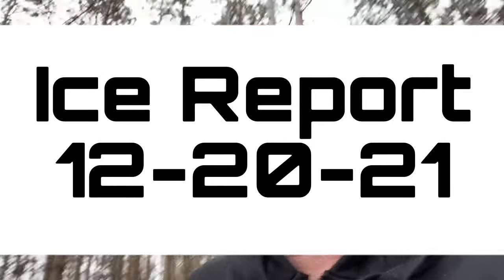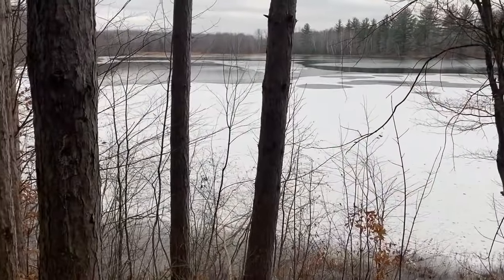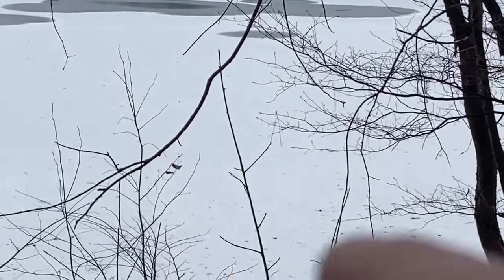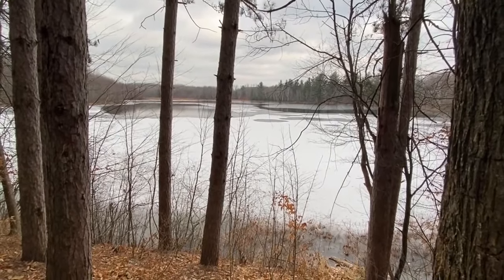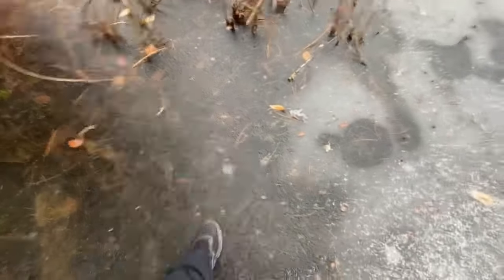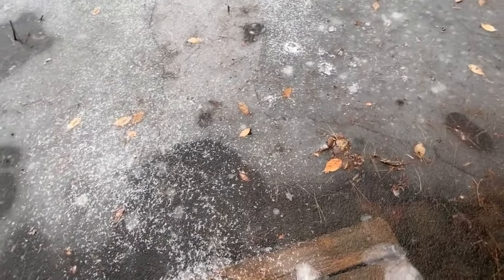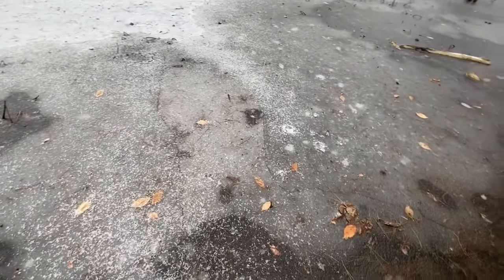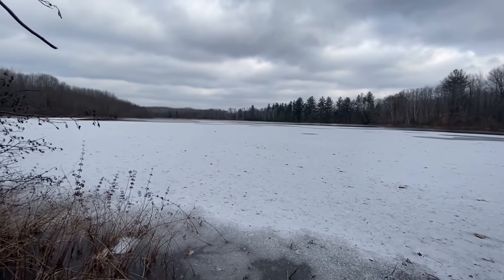Ice Report for northern Michigan. 2021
Ice report for Mecosta county. Haymarsh lake.

MarCum HD Pursuit underwater camera
MarCum MX 7 GPS.
MarCum Wired Camera Panner.
Striker Ice hardwater bibs.
Striker men's insulated coat.
StrikeMaster Lithium 24v Lite-Flite Auger 8 in LTVLF-8.
Icefish Pro 2.0 tip up.
400-7175 Aqua-Vu Pro-Snake Micro Camera Portable C-Mount Bracket.
OTTER XT Cottage X-Over Shelter Package.
Otter Pro Xtreme Led Light Kit.
Shakespeare Ugly Stik GX2 Ice Fishing Rod, 30 Inches, Medium Heavy.
Frabill Bait Box with Aerator | Live Bait Storage Cooler with Portable Aerator | 8-Quart Capacity
Northland Tackle FMUVS3K-3-99 Uv Forage Minnow Spoon Ft/Pink T/Elec Perch 1/8 OZ
Nilight - ZH007 Led Light Bar 12 Inch 72W Spot Flood Combo With Off Road Wiring Harness